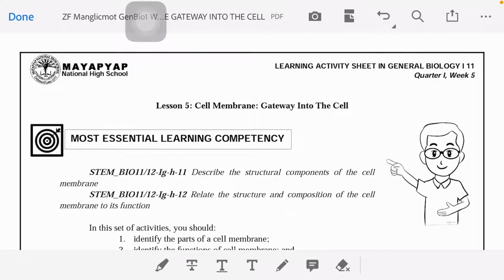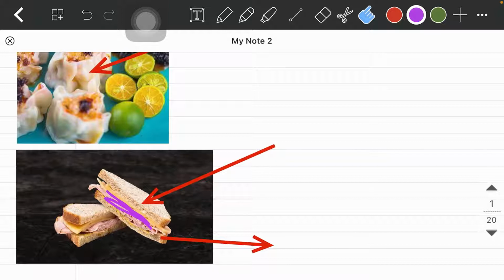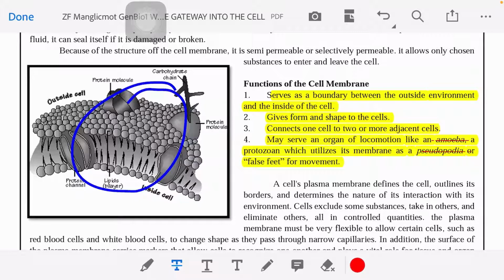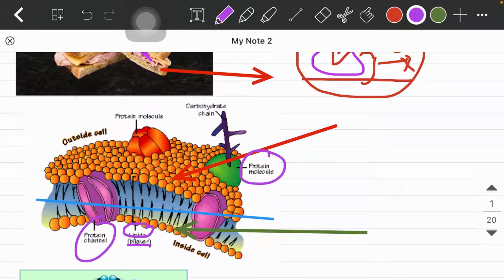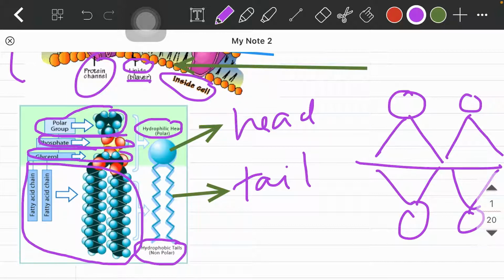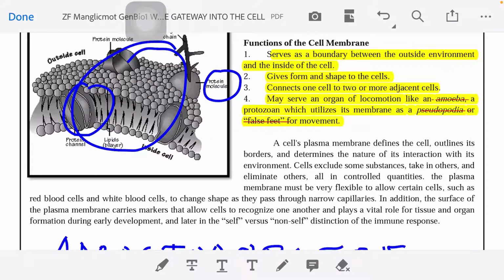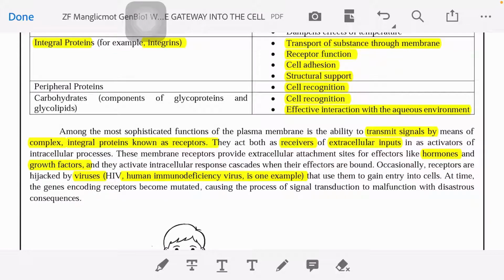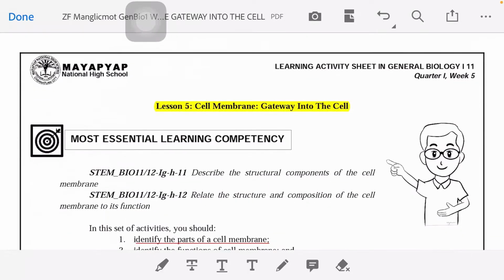GENERAL BIOLOGY QUARTER 1 WEEK 5